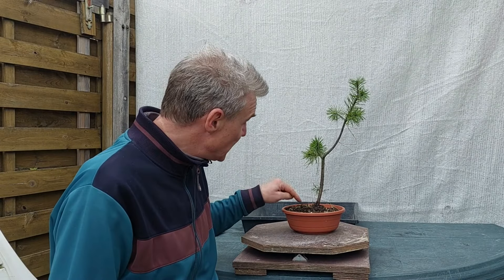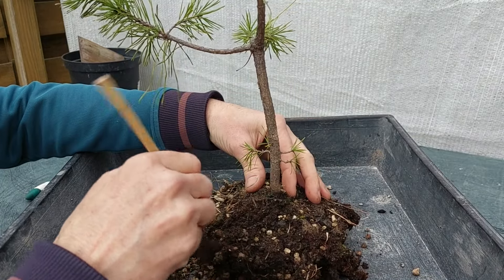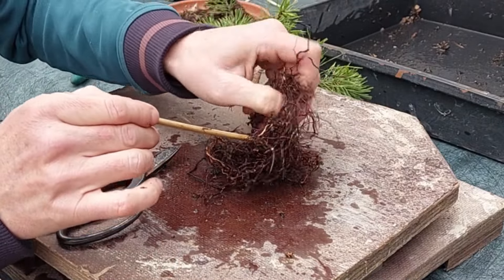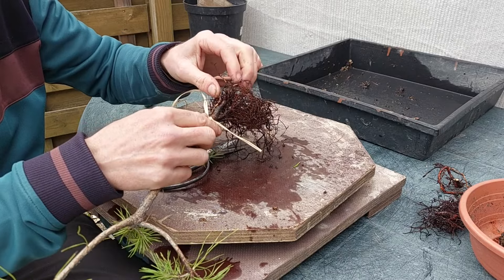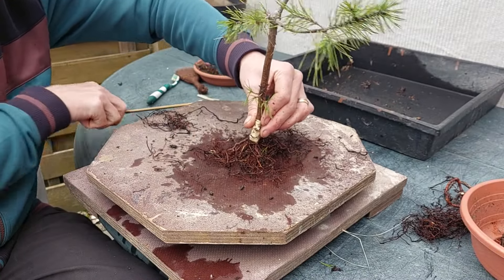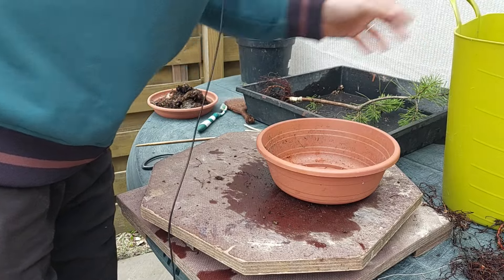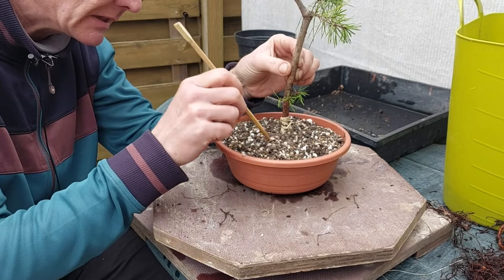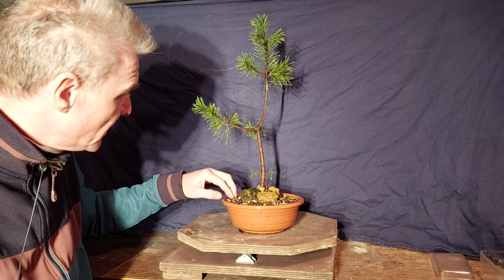Scots pine 1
In this video I do the first rootwork on this young Scots Pine.

Greetings
Kennet